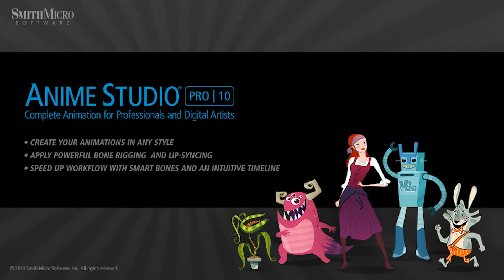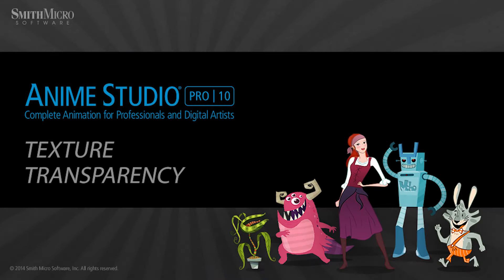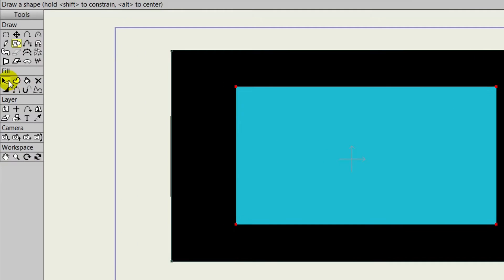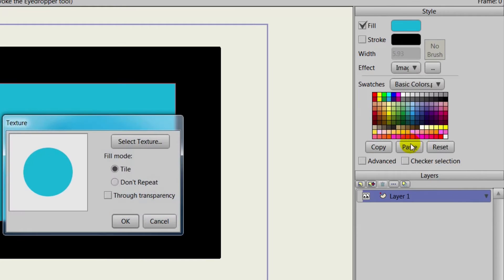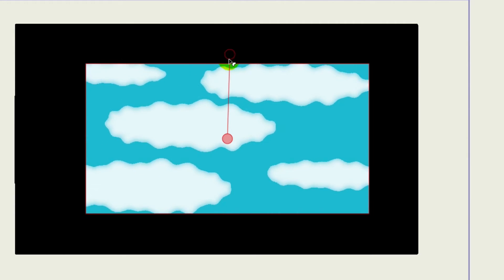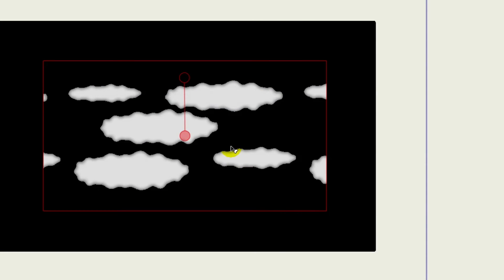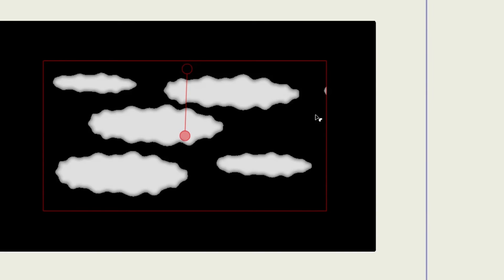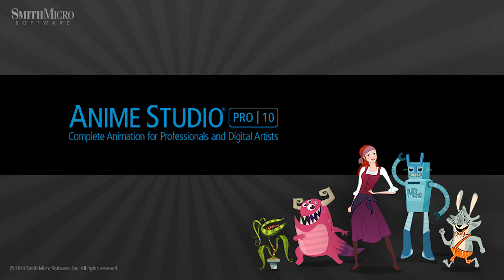Anime Studio 10 - Pro - Texture Transparency - Tutorial